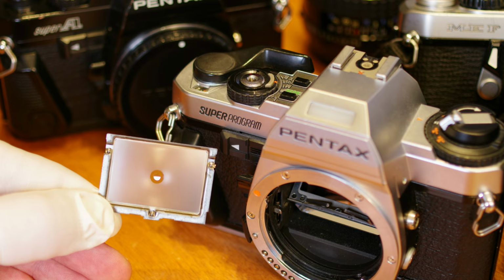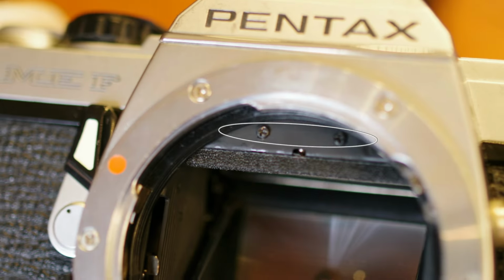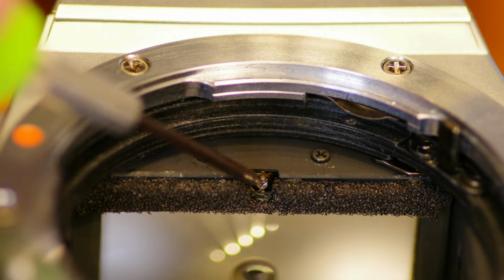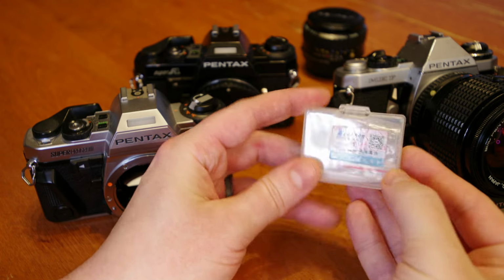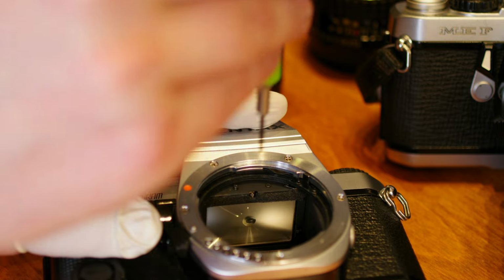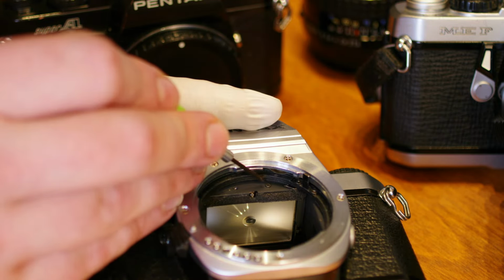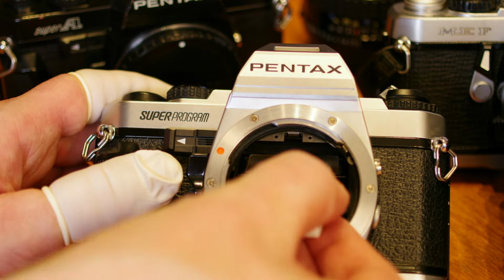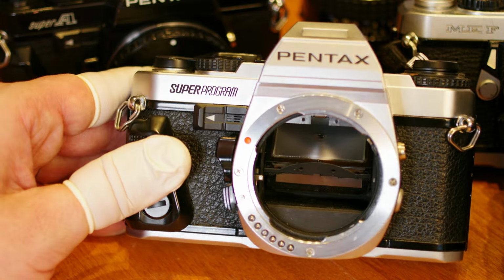Accessing a SuperProgram Focus Screen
Hello,
This video is how to access a Pentax SuperProgram focusing screen.
The SuperProgram is the exact same as the Super A, Program A, and Program Plus, as well as the Pentax ME F.

Stephen Foster
RPO Meadowbrook
Edmonton AB T6T 0W4